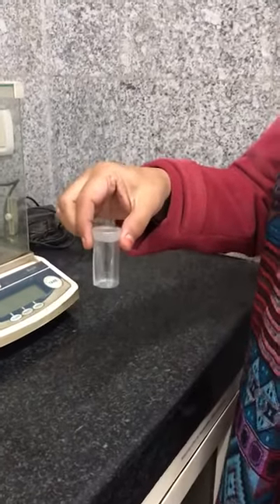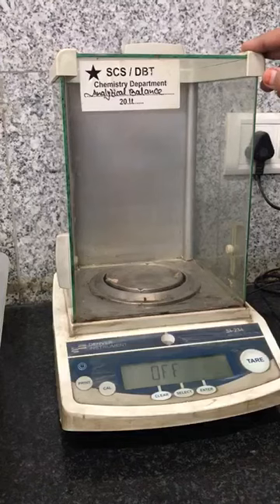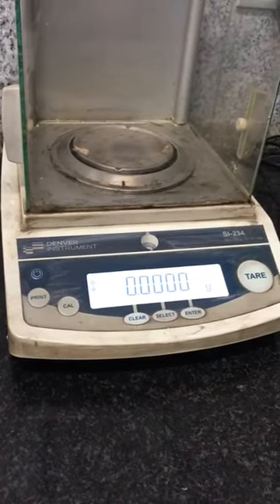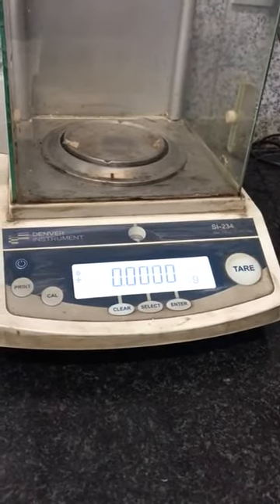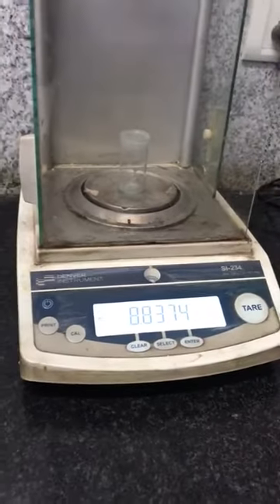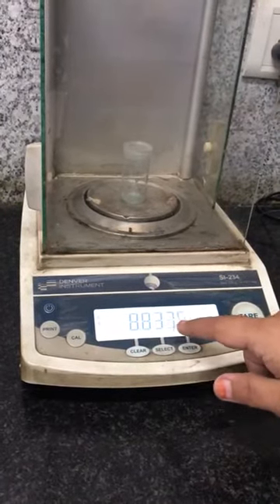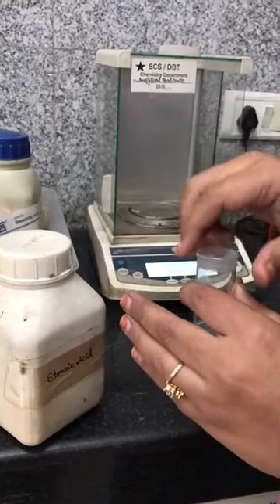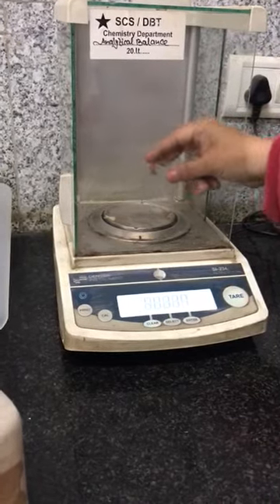How to use weighing bottle